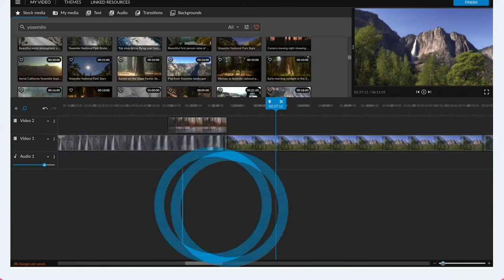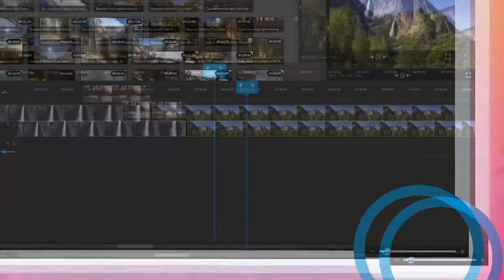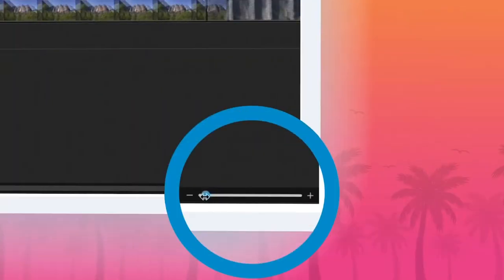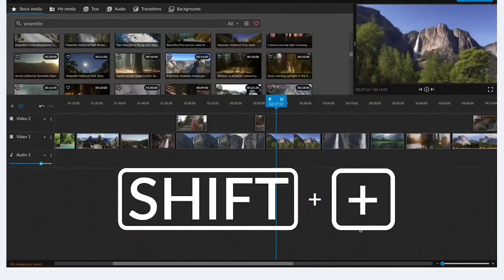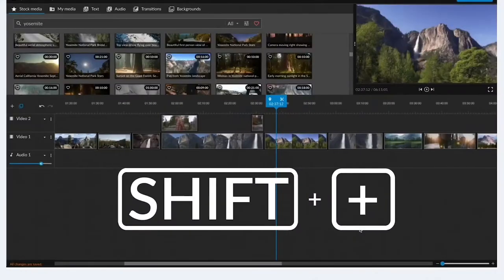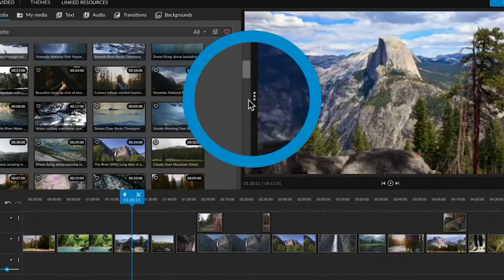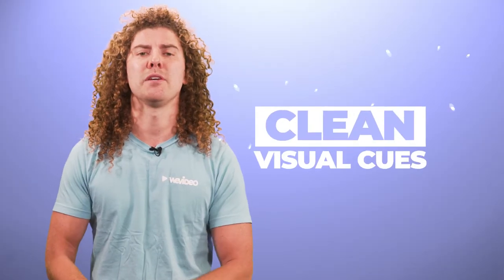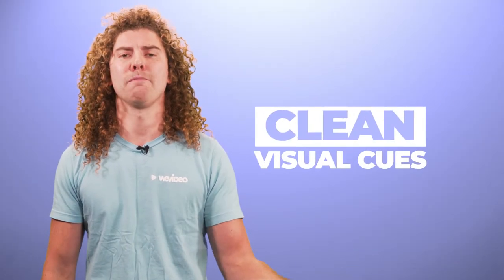Creating visual cues for your videos | WeVideo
Do you ever dream of becoming an influencer and running your own successful YouTube tutorial channel?

The worst thing you can do in a tutorial video is to not use any visual aids. We don’t necessarily mean slideshows or images, but arrows or circles that call out specific parts of a product that you may be talking about. These small visual cues can be extremely helpful to novices who are watching your videos.

See more great tips on our blog...